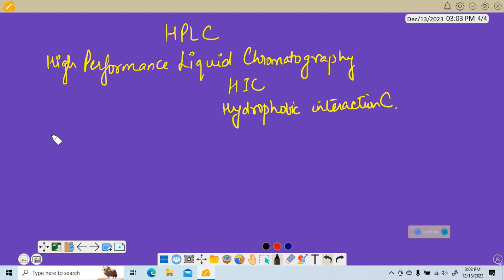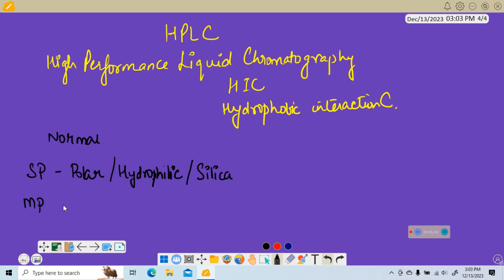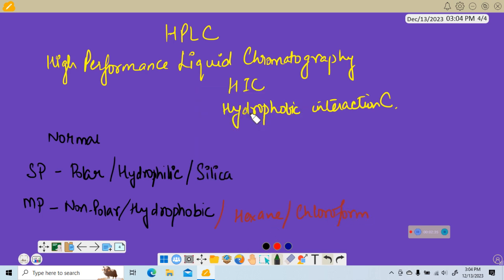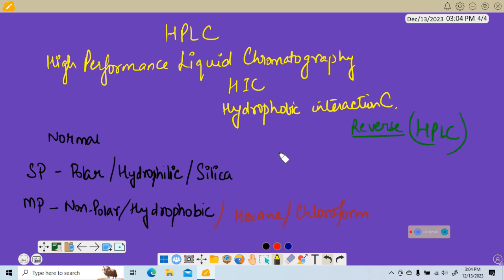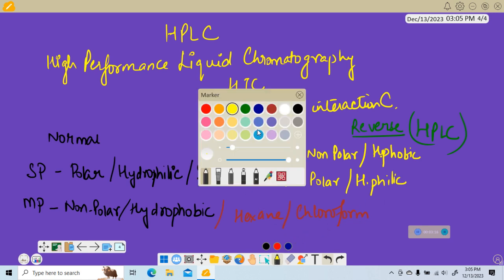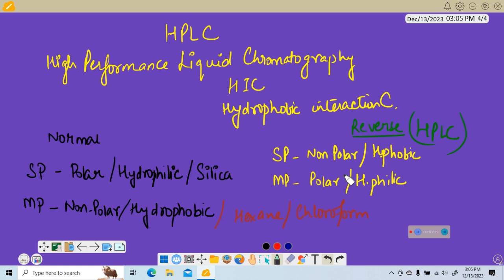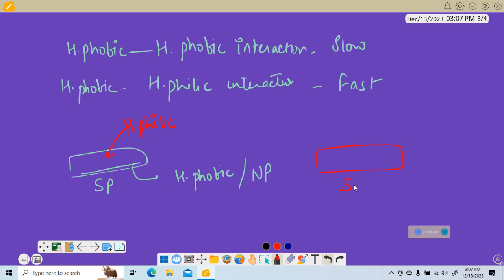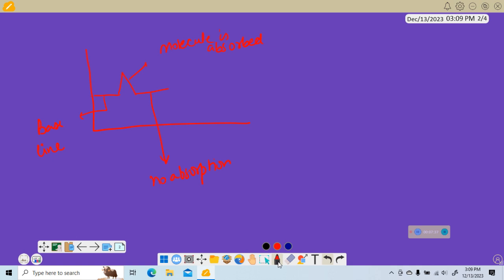hplc | High performance liquid chromatography | Techniques | Basics | HOW DOES IT WORK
M.Sc B.Ed Ph.D
Online Tuitions
Biology till 12 - Rs 4000 per month
English, Maths till 7 - Rs 2000 per month
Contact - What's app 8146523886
Place - Mohali